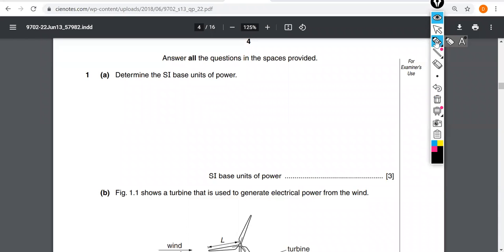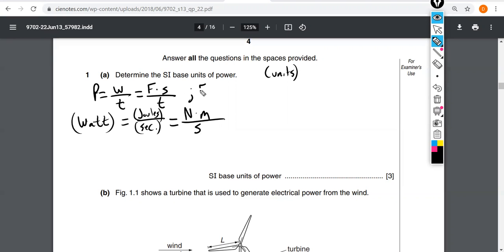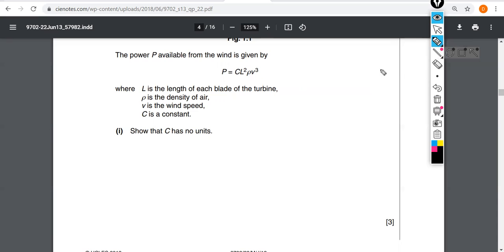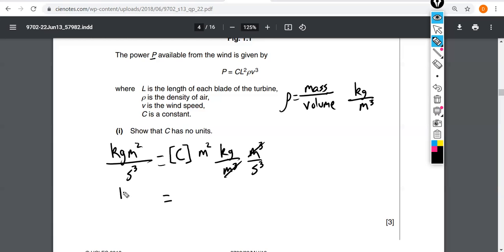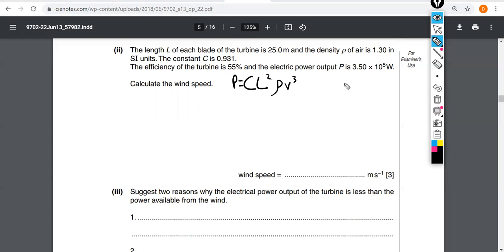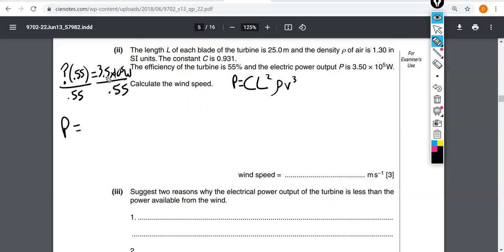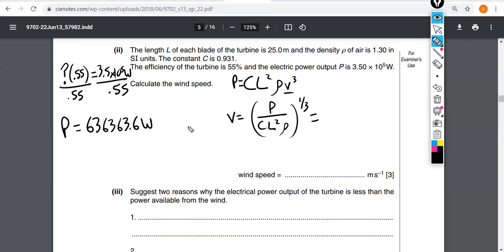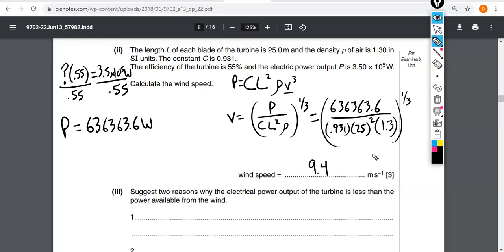Power of a Wind Turbine worked example...Now with Base Units!